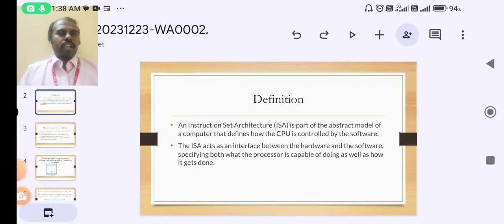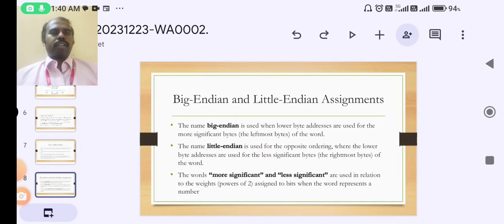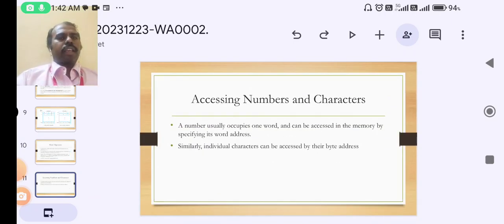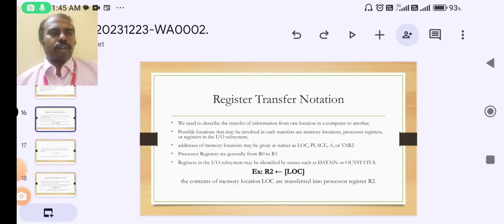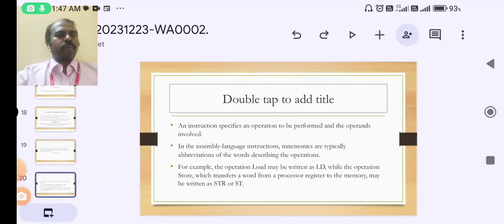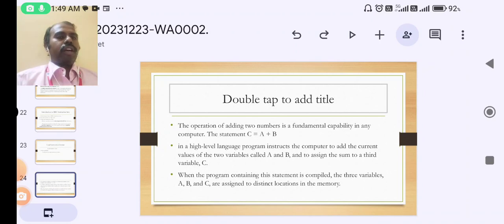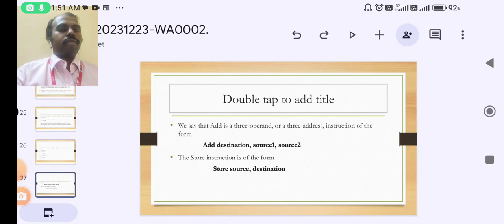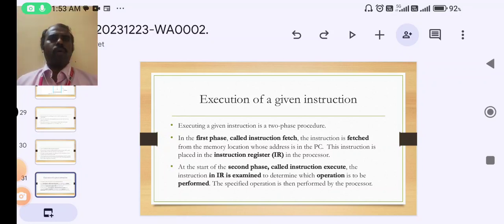Instruction Set - SAA - Digital Principles & Computer Organization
Electronics and Communication Engineering Lecture Videos